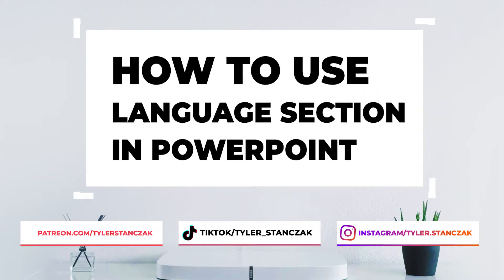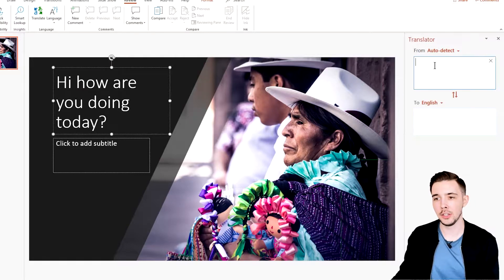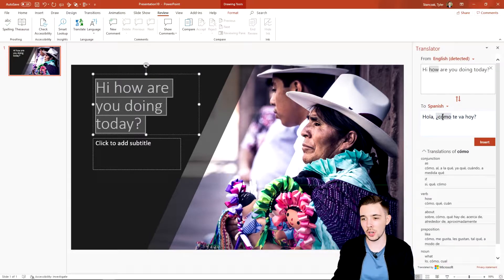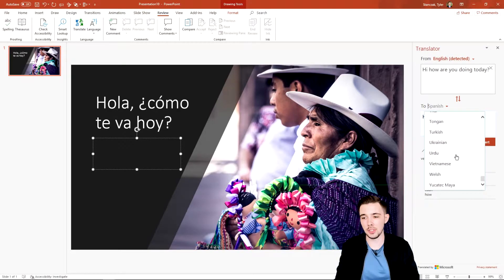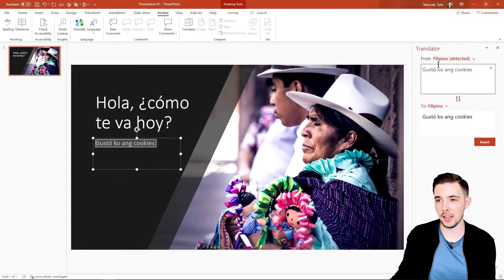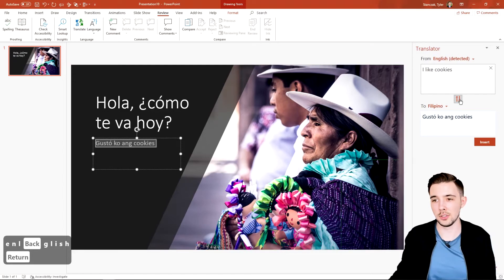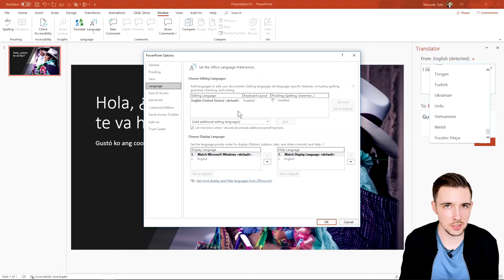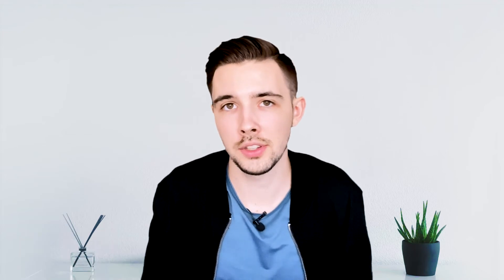How To use LANGUAGE in PowerPoint | Translate Text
In this tutorial, I will show you how to use language in PowerPoint and how it can be used to translate text. You may find yourself having to translate text to Spanish or even a different language for school, work, or even a personal project. In this video, I show you how you can easily translate any text in seconds by using the built-in language section in PowerPoint. Hope you enjoy and find this helpful! :)

0:00 Introduction to how to use the language in PowerPoint and Translate Text
0:20 How to find the language section in PowerPoint
0:31 How to use the language feature in PowerPoint
2:40 Tricks on how to quickly translate text in your PowerPoint slide
3:51 How to change your language preferences in PowerPoint
4:30 Please subscribe and like the video
4:38 Discount Code for PowerPoint Course!